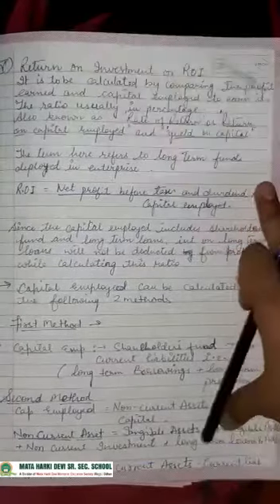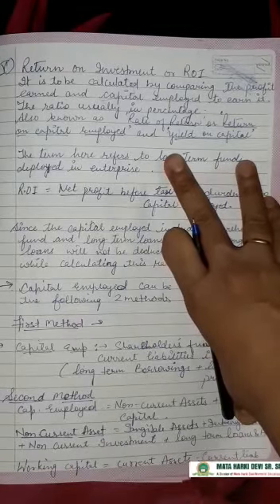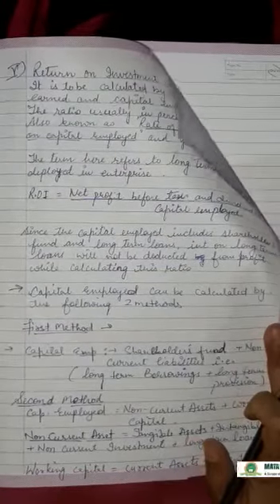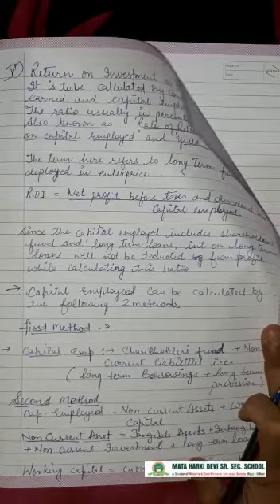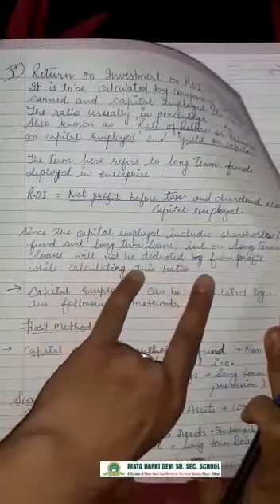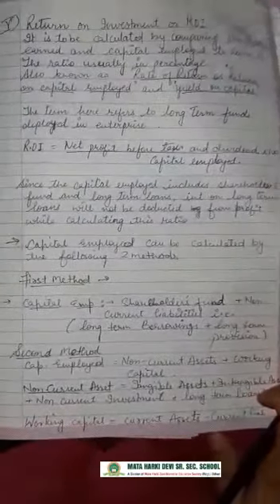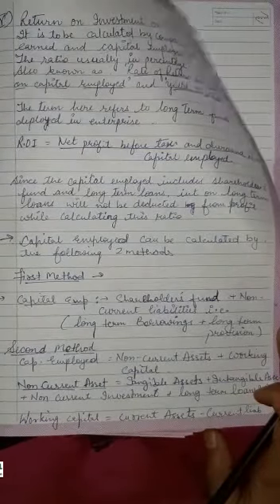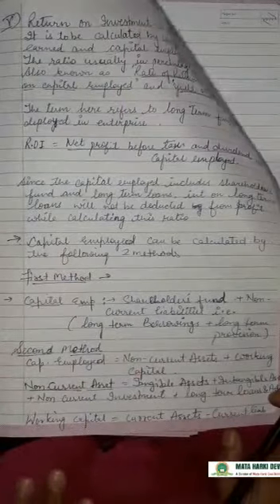Class-12 | Accounts | Ch-5 | Accounting Ratio | Part-31 | Mhdodhan